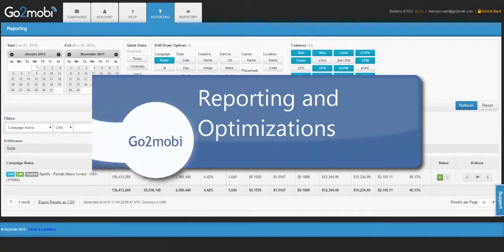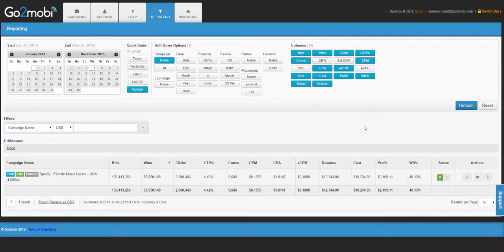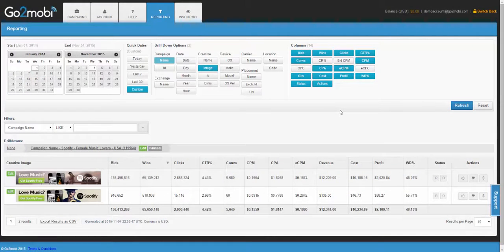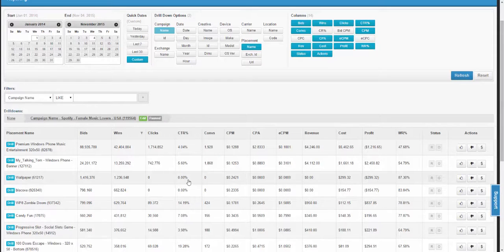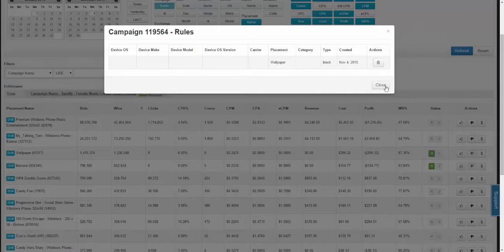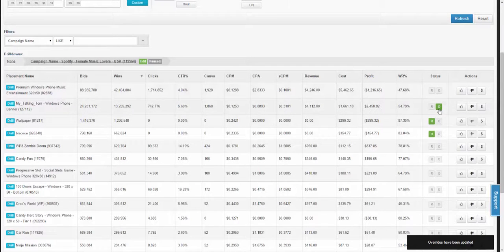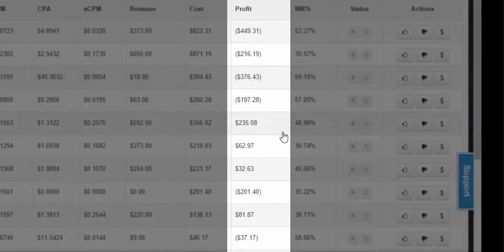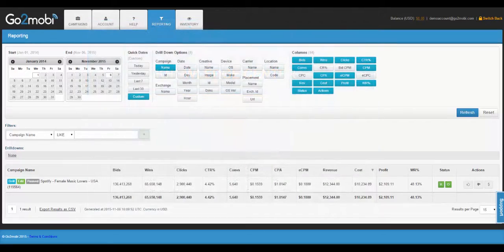Go2mobi Academy - Reporting & Optimization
Watch this short video to unlock most powerful aspect of Go2mobi's mobile advertising platform. Learn how to run reports and to drill into key data parameters in order to make bid changes and whitelist blacklist decisions directly within the cells of the report.